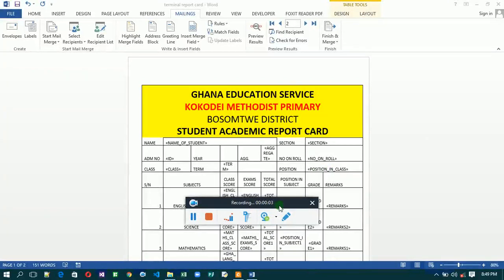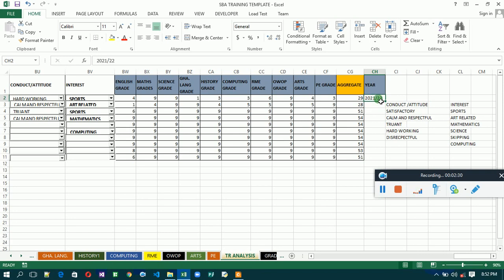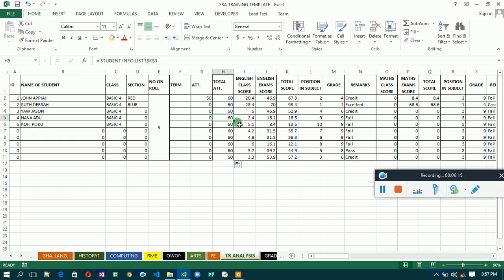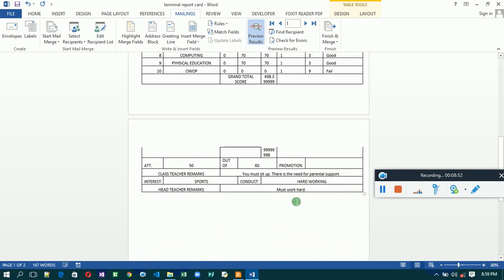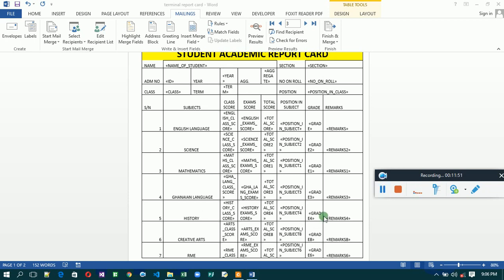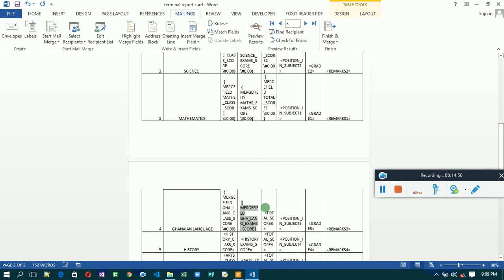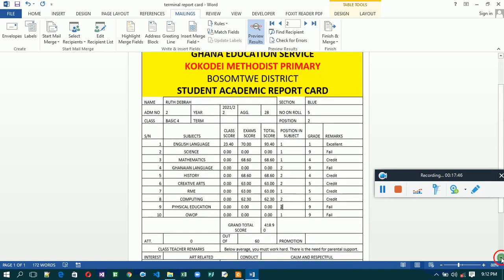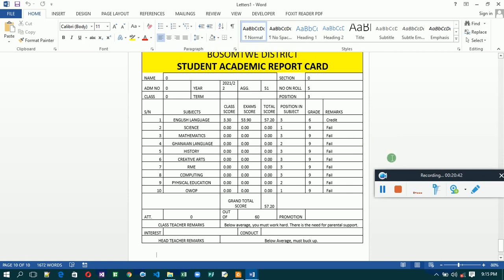SBA LESSON 11 | FURTHER SETTINGS IN THE TERMINAL REPORT CARD IN MICROSOFT WORD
In this video we will continue with the necessary settings of the terminal report card in word